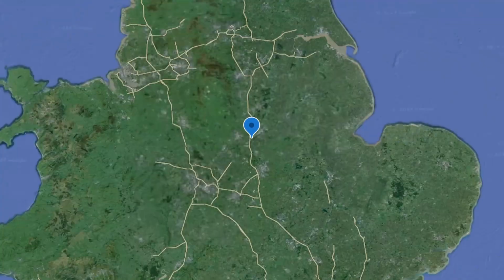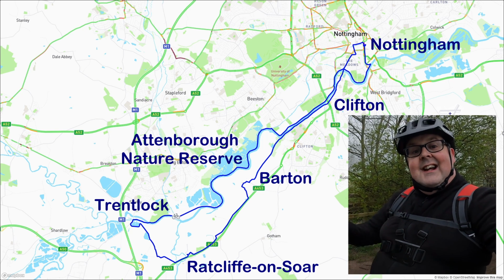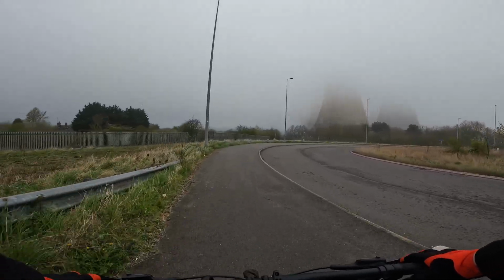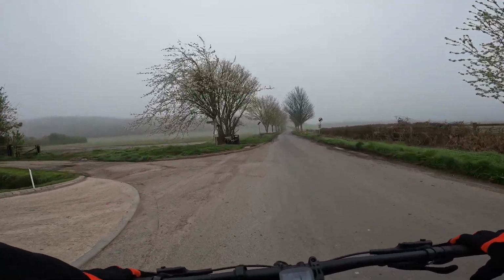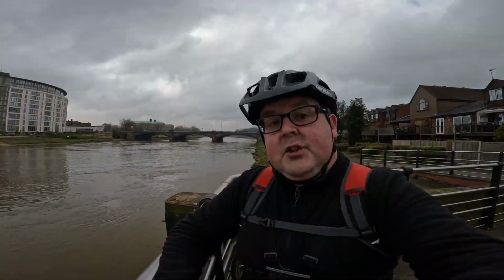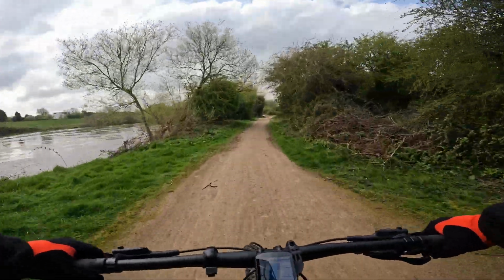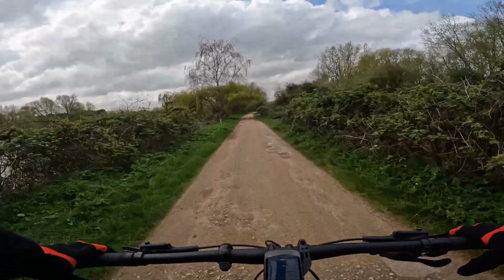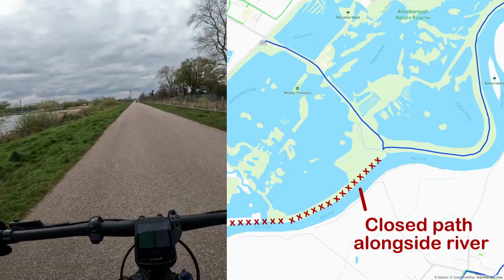Following the River Trent to Nottingham - Ep 09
Join me on a misty morning alongside the River Trent at Trentlock in Derbyshire. My plan is simple - follow the river downstream to the city of Nottingham, using a combination of country lanes, bridleways and riverside paths. Then cross over the river and head back along the opposite riverbank.  The mist lifts and the sun begins to shine, but a closed path forces me to take an unplanned diversion through the beautiful wetlands of Attenborough Nature Reserve.